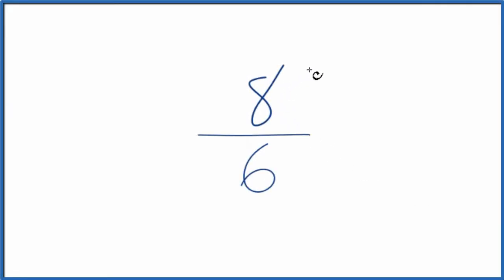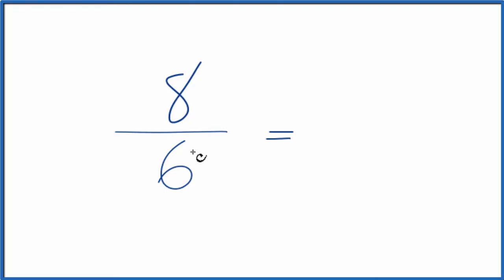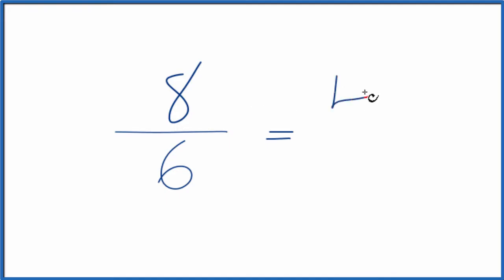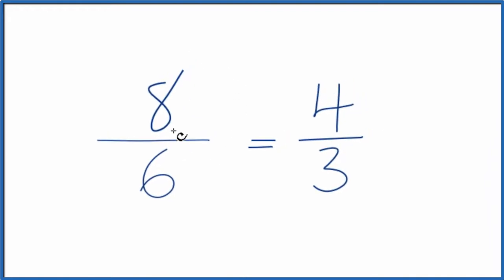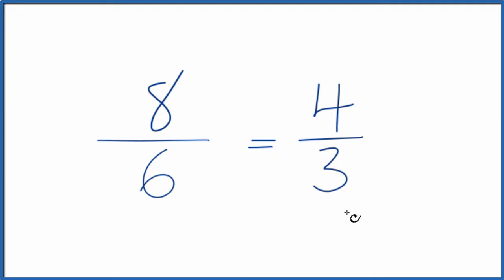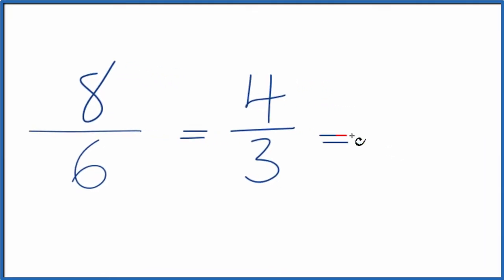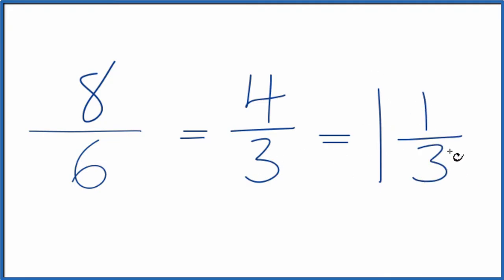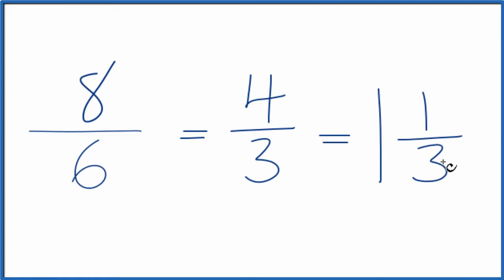How to Simplify the Fraction 8/6 (and as a Mixed Fraction)